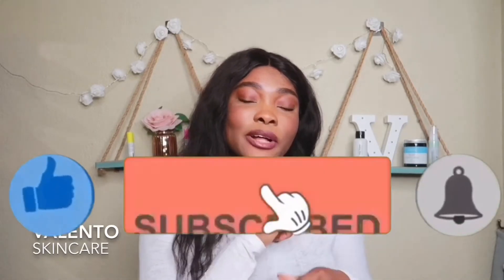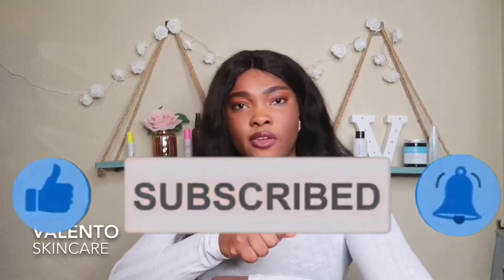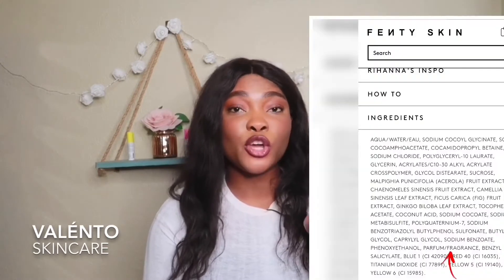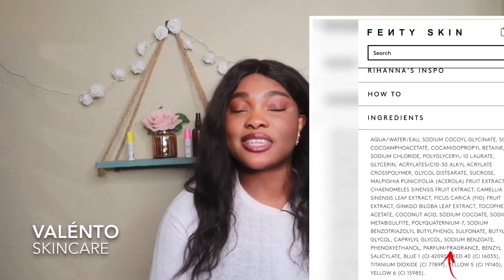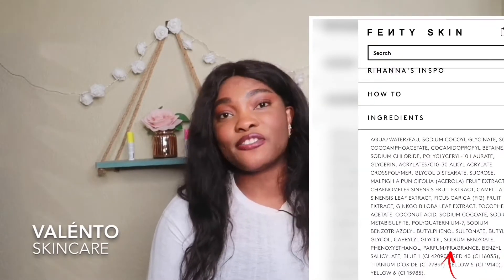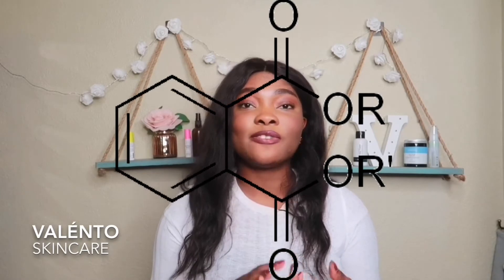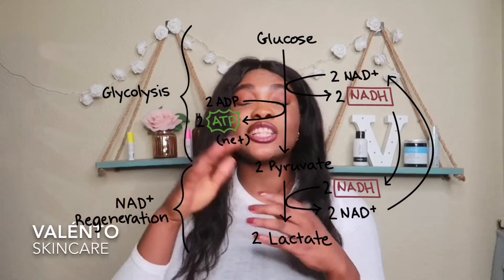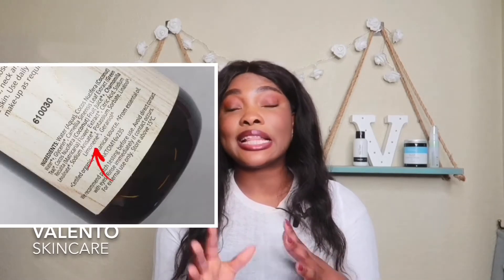Is FRAGRANCE IN SKINCARE really BAD | Scientist Explains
Fragrance is normally found in some skincare products.

Is fragrance really that bad for your skin?

FRAGRANCE IN SKINCARE really BAD | HOW TO FIND FRAGRANCE IN SKINCARE | Scientist Explains

Today's video is about fragrance in skin care.  Is fragrance bad for your skin?
There are a few fragrance ingredients that can cause problems for the skin.  Not everyone will develop issue with fragrance in skin care.

Common fragrance ingredients:

Citral
Benzyl benzoate
Coumarin
Methyl 2-octionate
Hydroxyisohexyl 3-cyclohexane carboaldehyde
Evernia furfuracea
α-Isomethyl ionone
Amylcinnamaldehyde
Citronnel
α-Hexylcinnamal
Cinnamal  Farnesol
Geraniol
Benzyl alcohol
Evernia prunasti
Benzyl salicylate
Cinnamyl alcohol
Linalool
Eugenol
Limonene
Hydroxycitronellal
Butylphenyl methylpropional
Isoeugenol
Anisyl alcohol
α-Amylcinnamal
Benzyl cinnamate

Often times, brands have fragrant ingredients listed as less than 1%.

Hi Lovelies 💙
Welcome to Valento Skincare.

skin care moisturize tone product review, kylie jenner, kylie skin skin walnut face scrub scrub face foaming wash kyliejenner kylieskin foaming face wash vanilla milk toner makeup removing wipes drama dragged eye cream face moisturizer hollyscoop beauty tips kris jenner first impression kylie skin review jeffree star shane dawson tea spill why everyone hates,fragrance